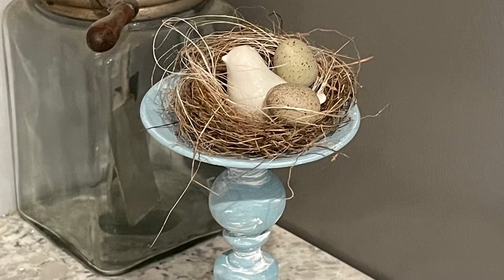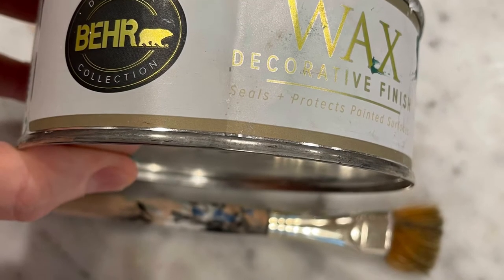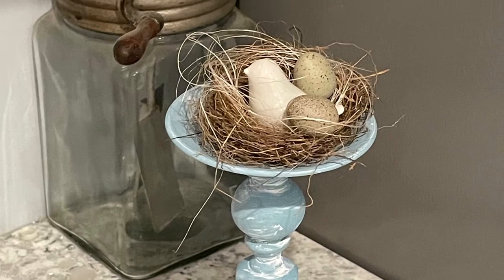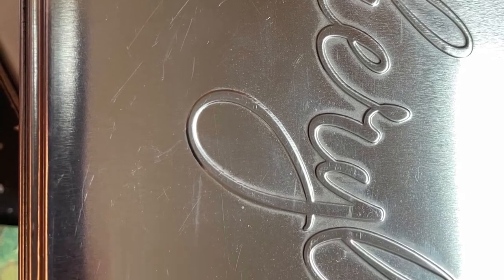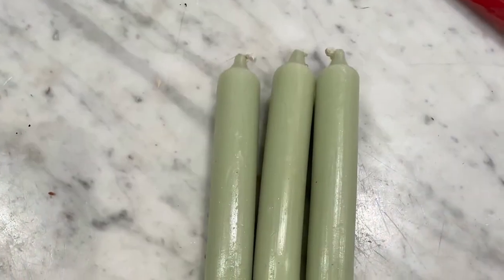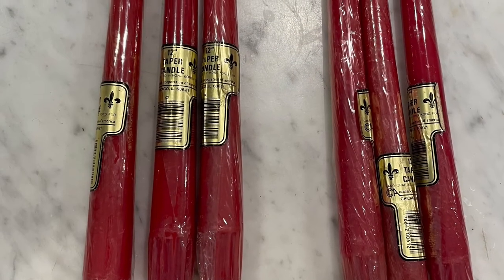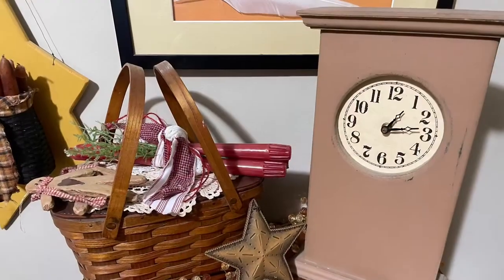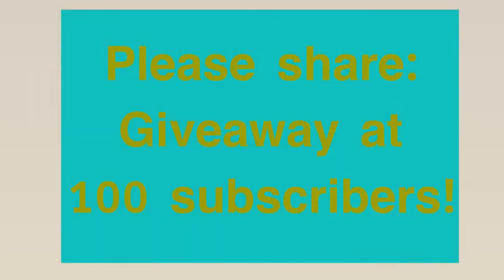Candle Holder Flips & Candle Bundles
Sometimes we need a little help using a common item in an uncommon way. See these fresh design ideas using candles and holders. Easy to reproduce with stuff you already own.